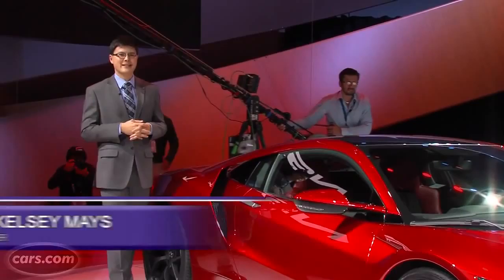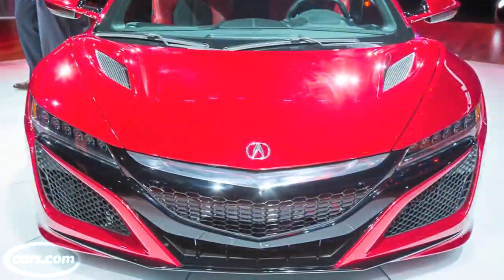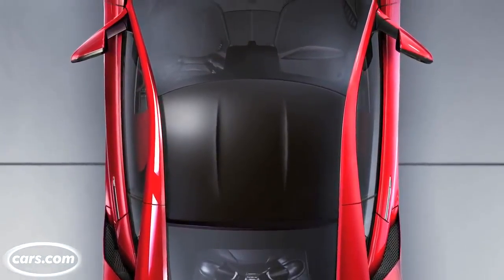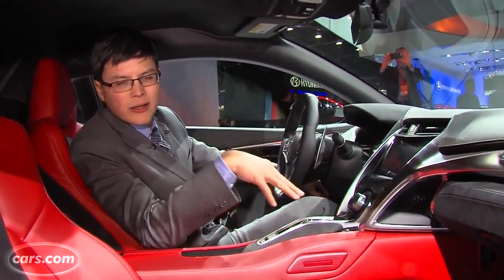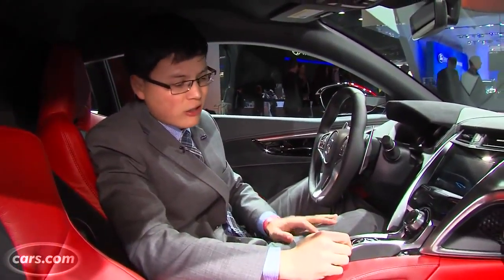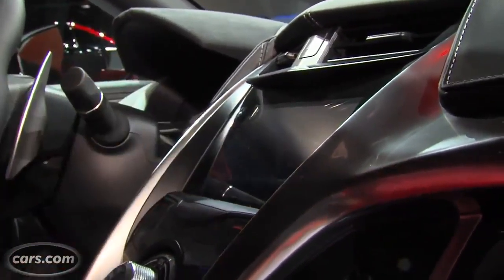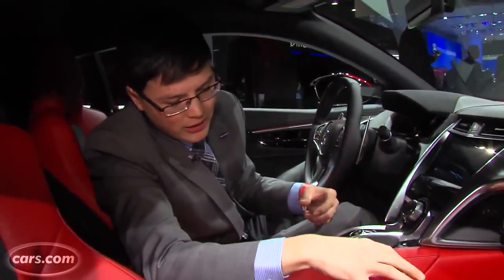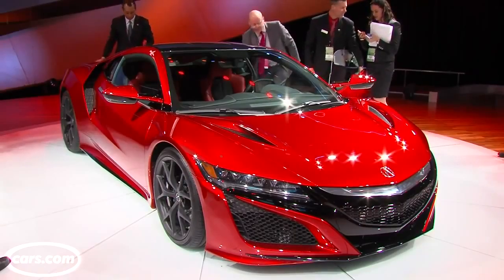2016 Acura NSX First Look